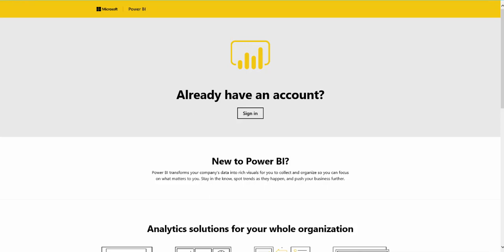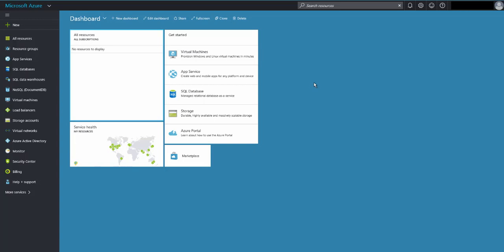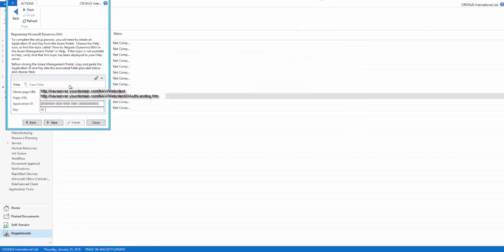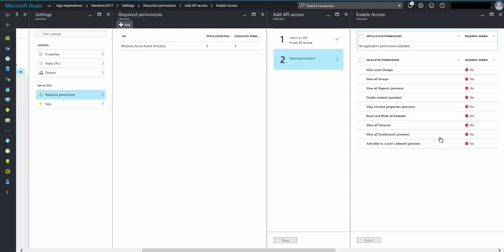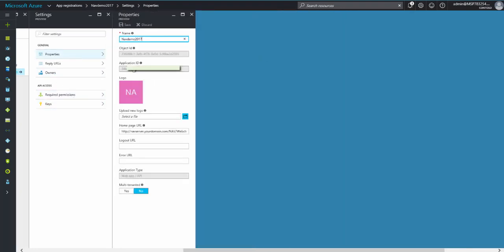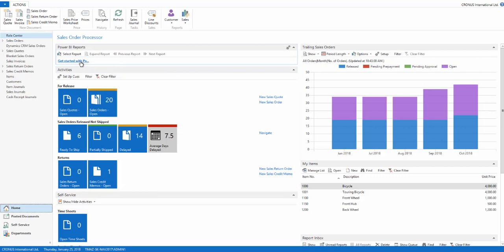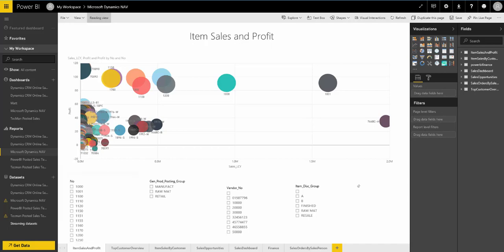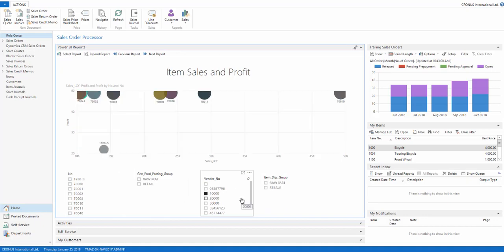Power BI integration in Dynamics NAV 2017